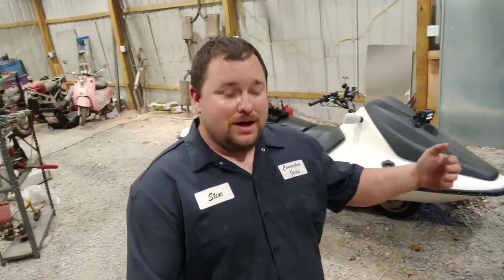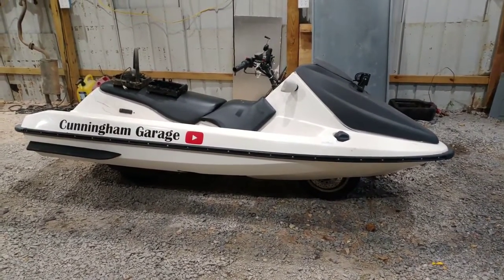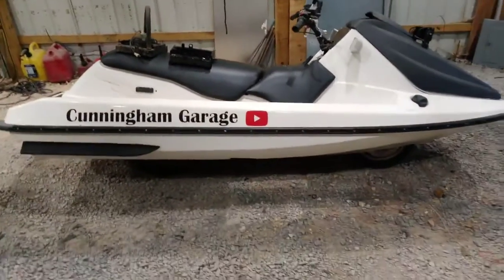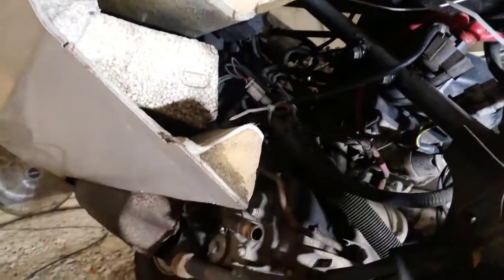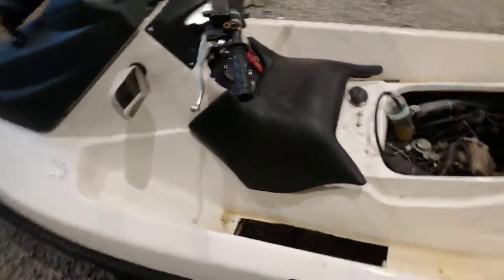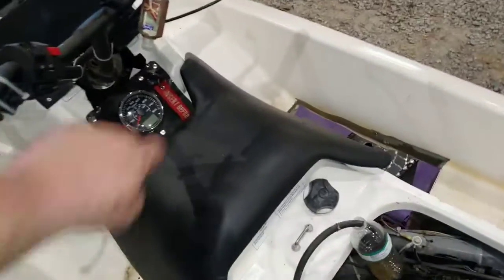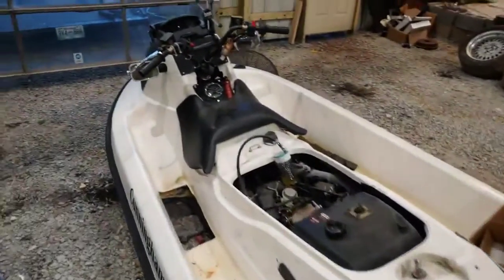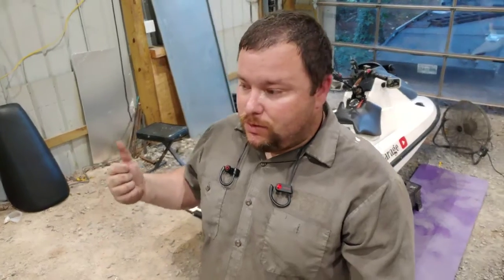JET SKI MOTORCYCLE, JETSKI NA MOTORSIKLO.